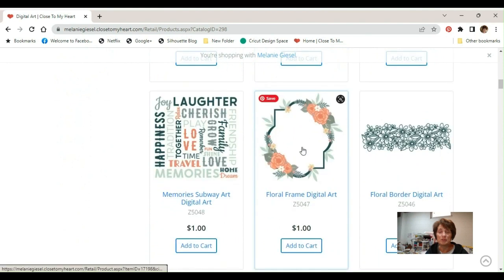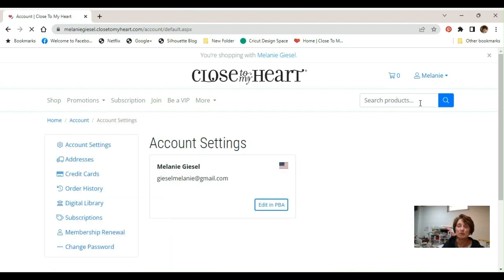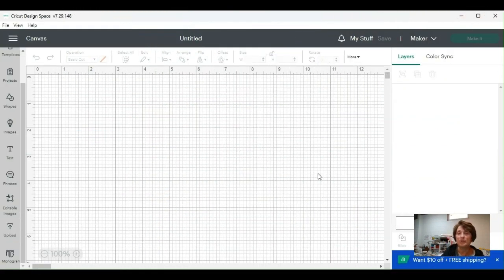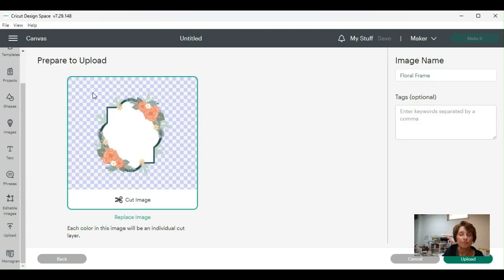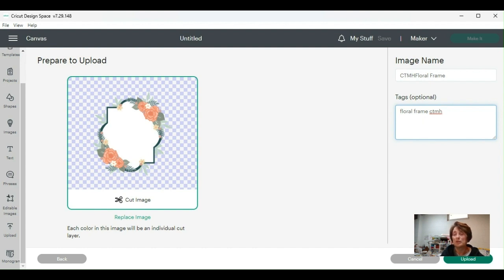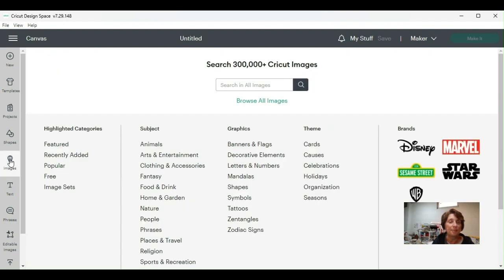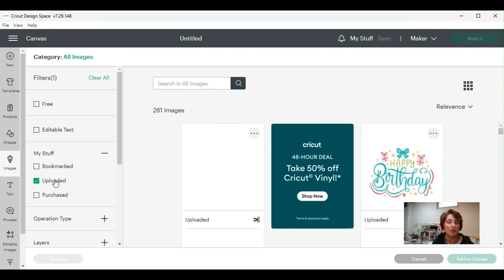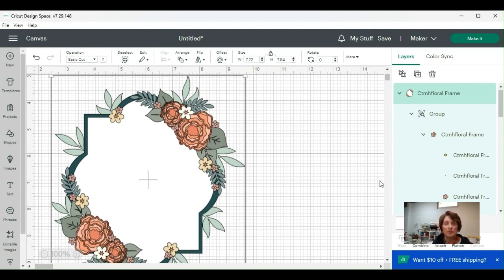Uploading Digital SVG Designs For Scrapbooking and Cardmaking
Once you have purchased a Digital Art SVG file do you know how to access it and then upload it to your Cricut Design Space? This video walks you through the process, step by step.

Become a VIP! Earn 15% Credit every time you shop!